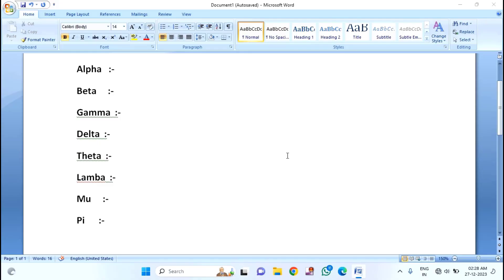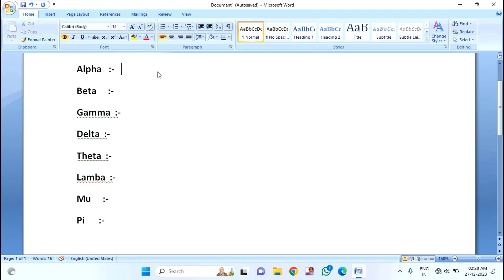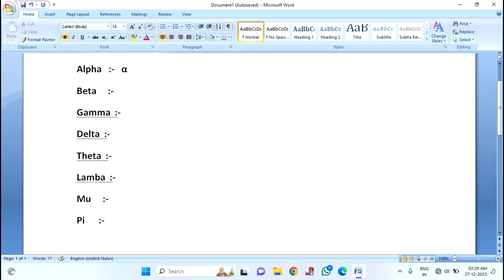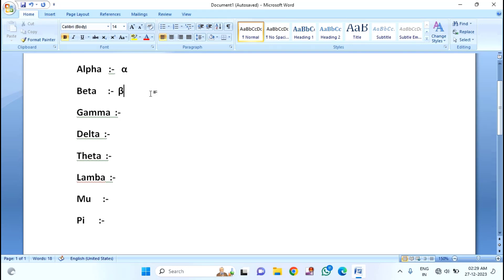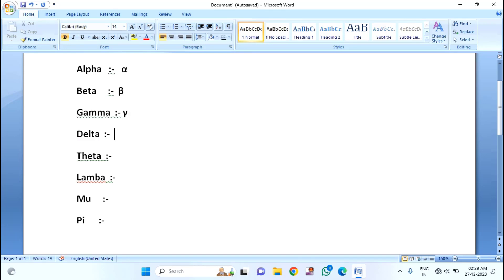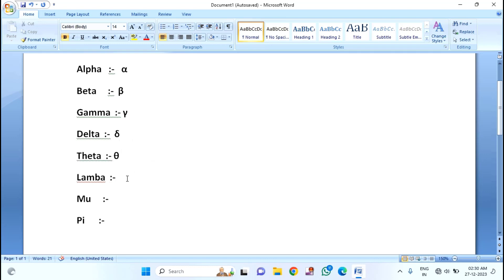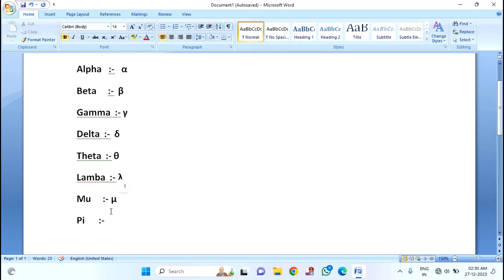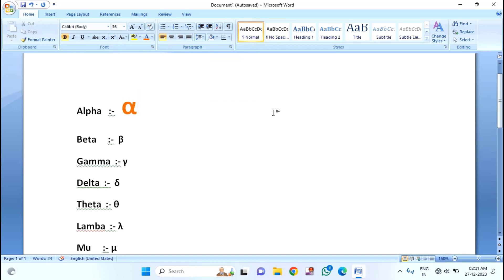How to Insert or Type Alpha Beta and Gamma symbols in MS Word || MS Word Symbols Shortcut key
How to Insert or Type Alpha Beta and Gamma symbols in MS Word | Keyboard Shortcut Key | MS Word Symbols Shortcut key